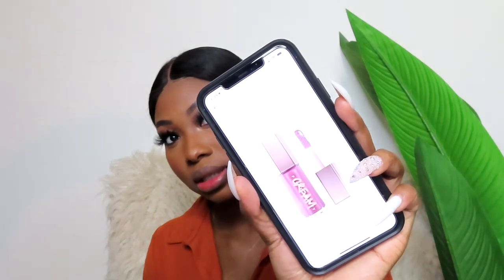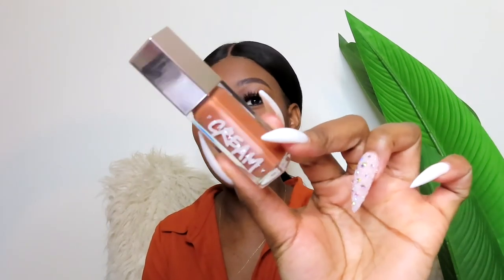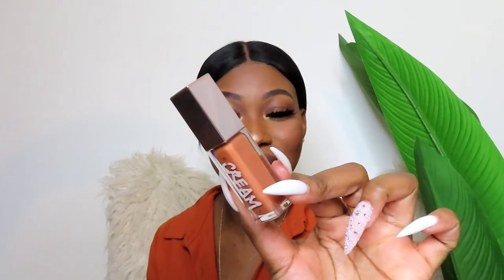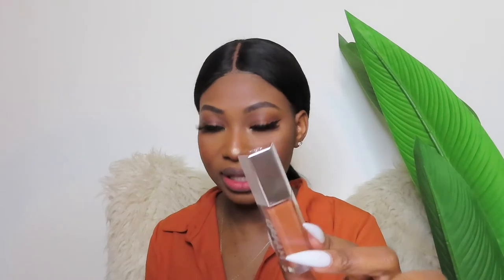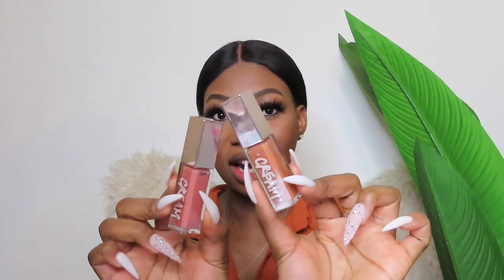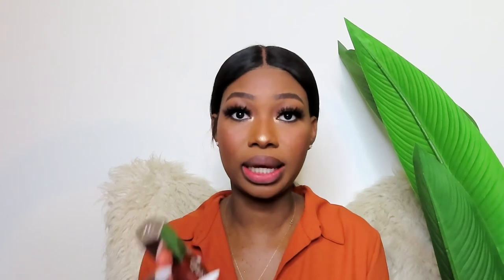NEW FENTY BEAUTY GLOSS BOMB CREAM REVIEW + LIP SWATCH | SlayWithJojo